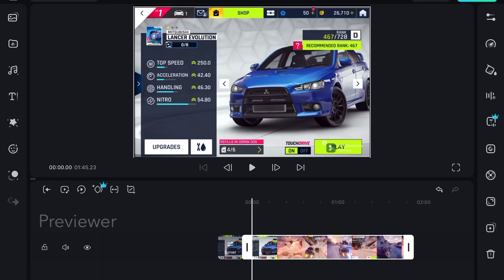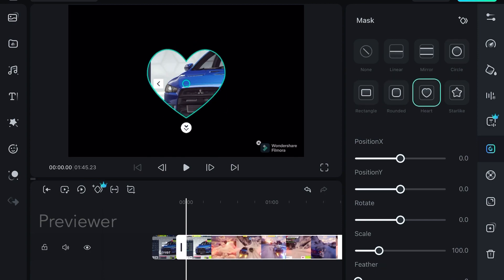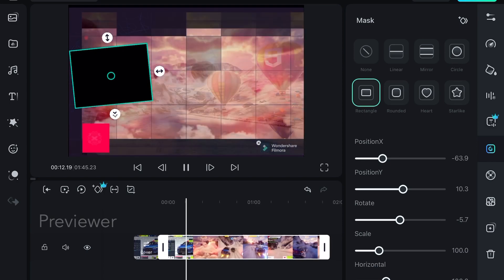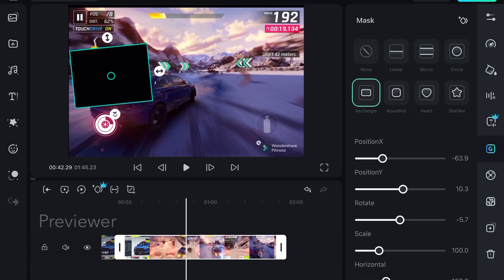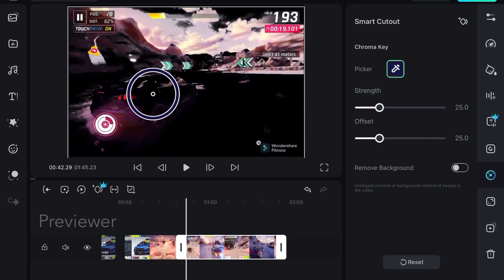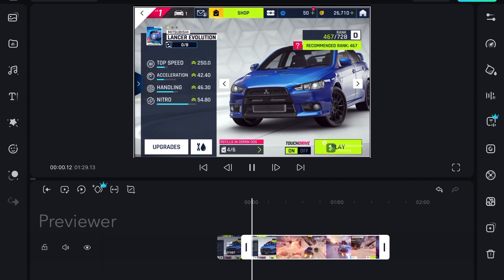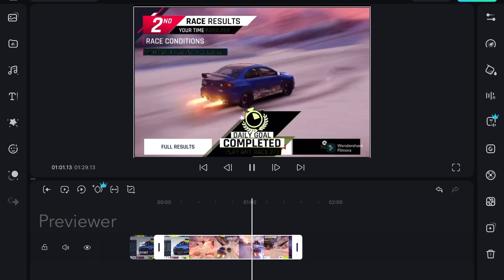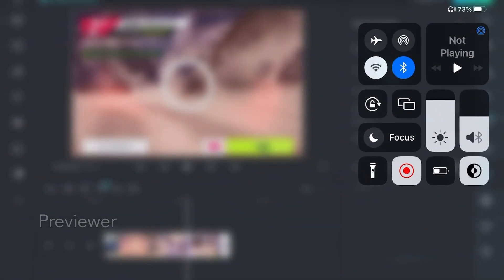Filmora for Ipad Mask and Chroma Key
In this Video I showed How to use Mask feature and Chroma Key in Filmora Video Editor App for IPad

CPU Cooler

SSD 1

SSD 2

Power Supply Unit

Graphics Card

Suggested Cabinet

5 Non RGB fans

Suggested ARGB FANS

Second Monitor